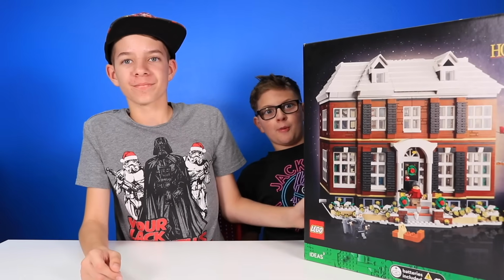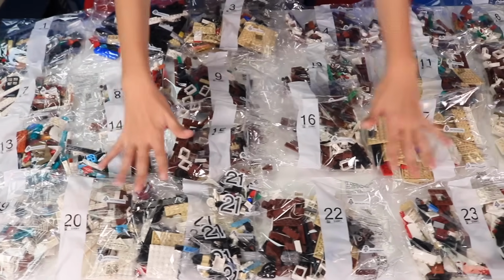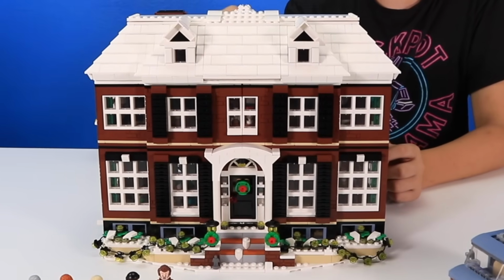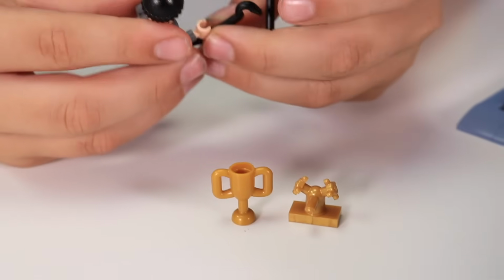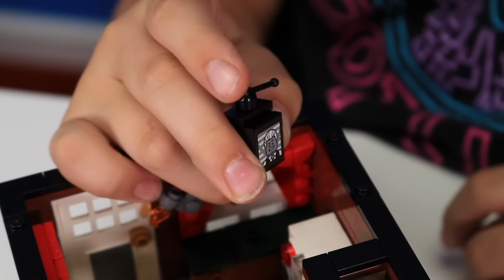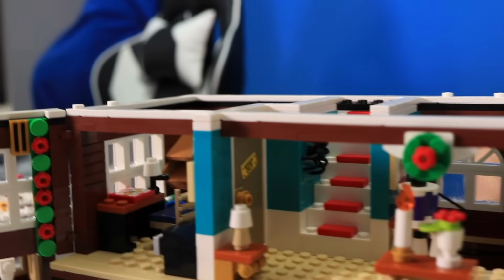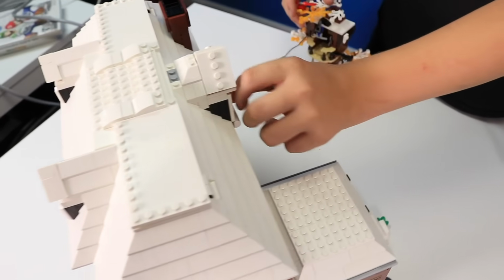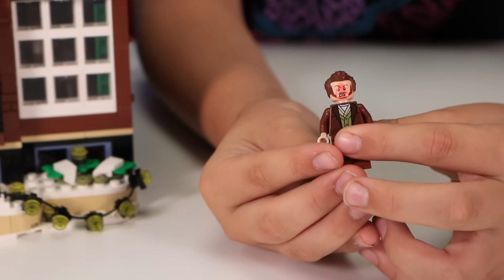HUGE Lego HOME ALONE Set! First Ever Home Alone House Build Review | MasterBuilders